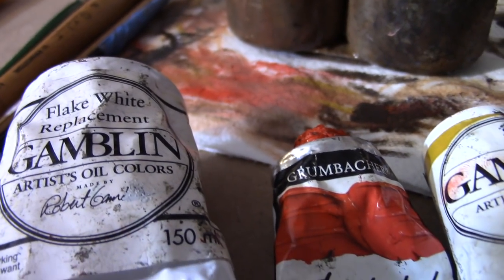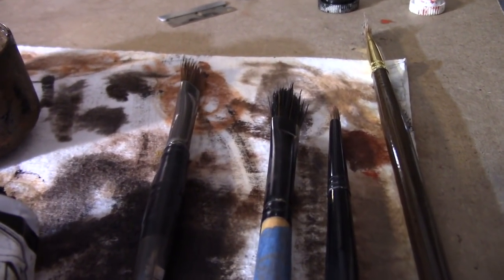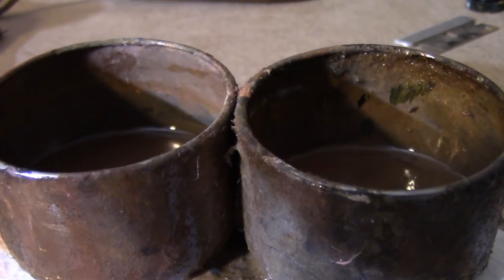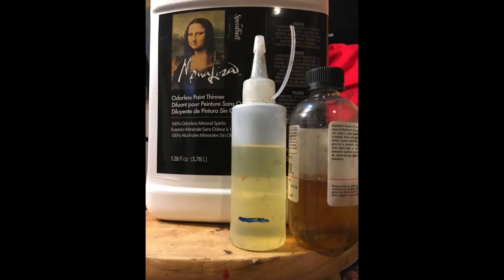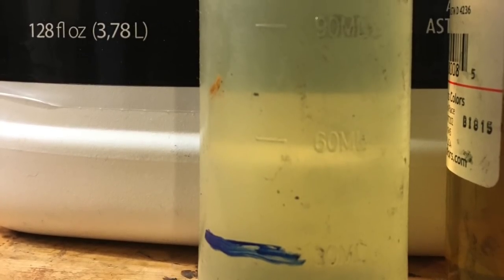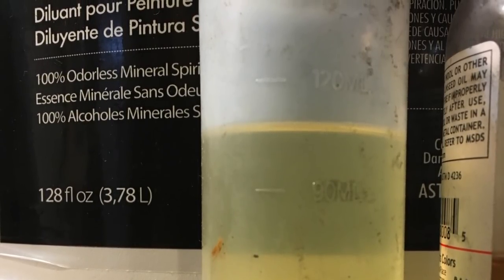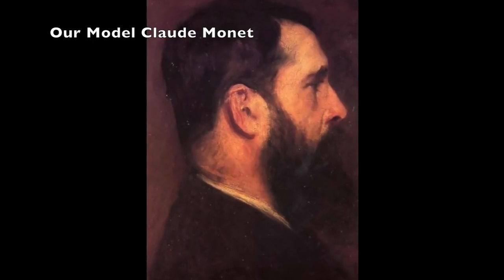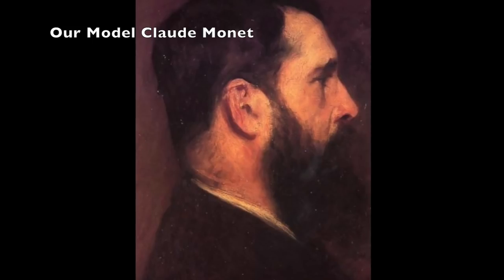Portrait Painting Tutorial | Sargent Master Copy using Zorn Palette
In this week's portrait painting video we use the Zorn palette to create a master copy of a John Singer Sargent painting. Studying Sargent's seemingly effortless modeling of form, and the subtle colors derived from the Zorn palette was an amazing experience. The painting itself is a 12x16" oil on gessoed-panel (toned with Burnt Umber acrylic paint).

If you would like to see more of my artwork please follow/check out my Instagram